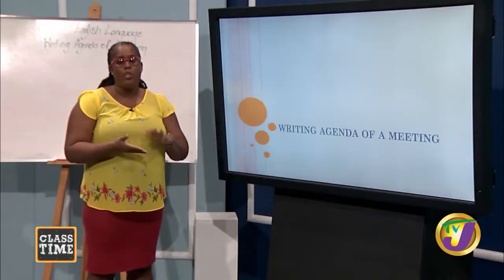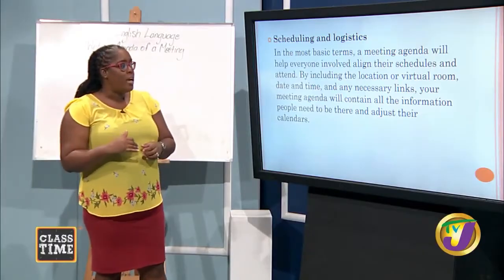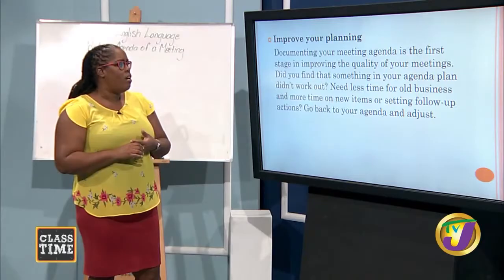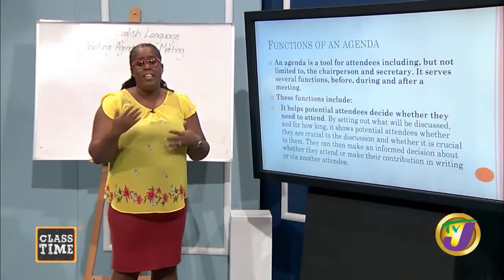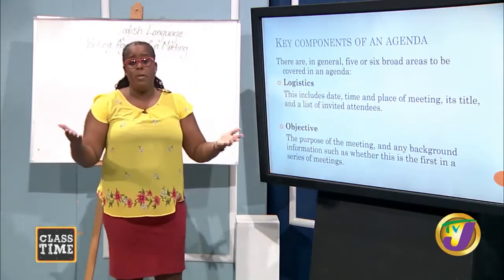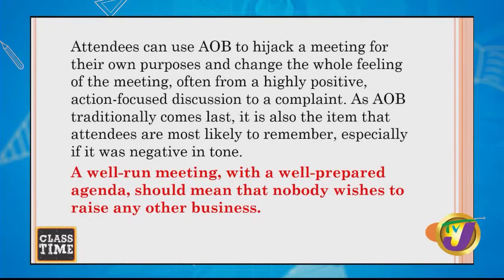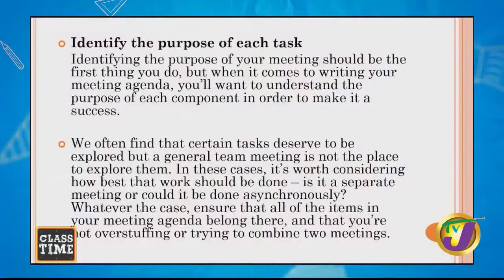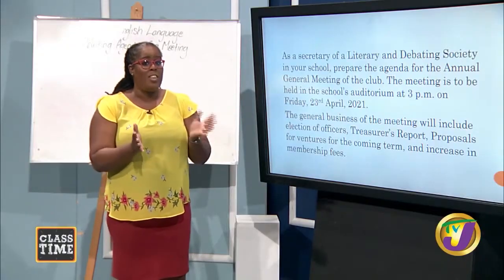CSEC English A - Meeting Agenda